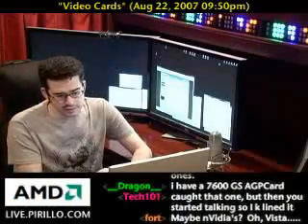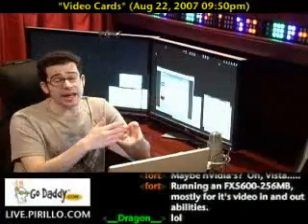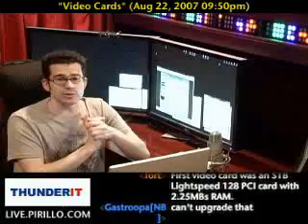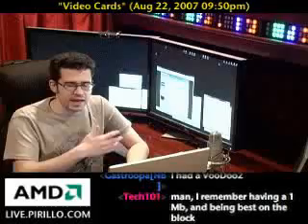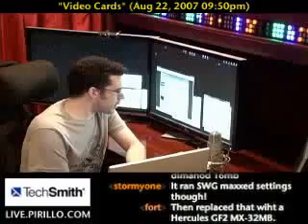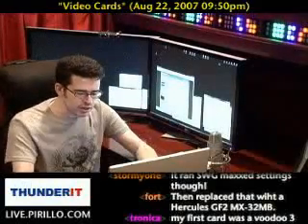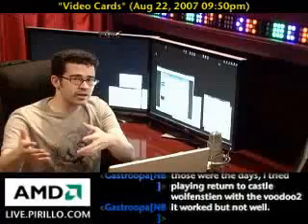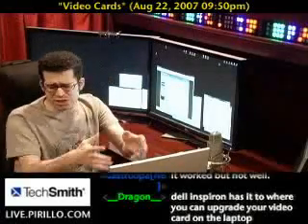Shared vs Dedicated Video Card Memory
- A shared video card is one that is built in, and shares memory with the rest of the system. A dedicated video card is independent of the system, and has its own memory that it uses.